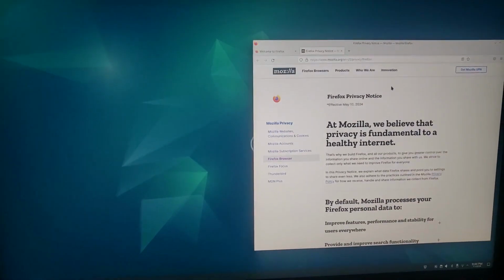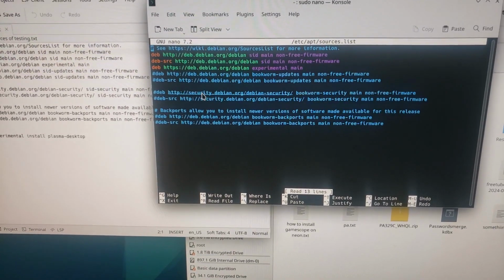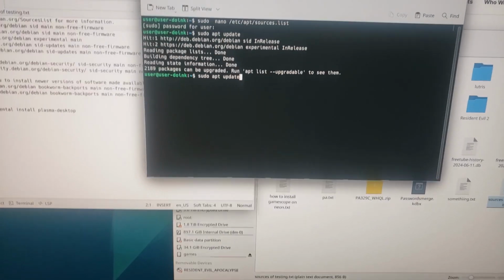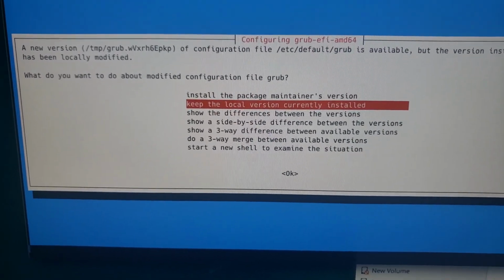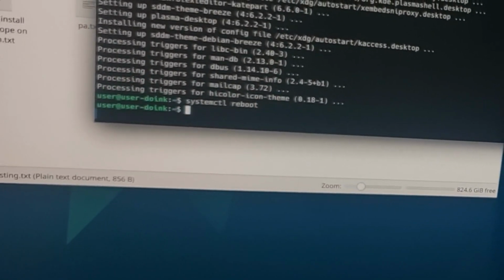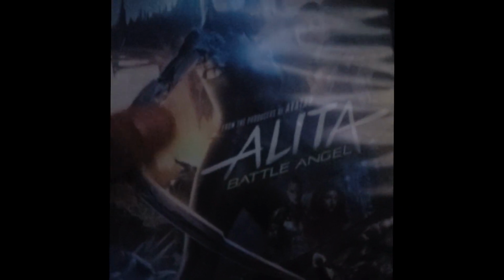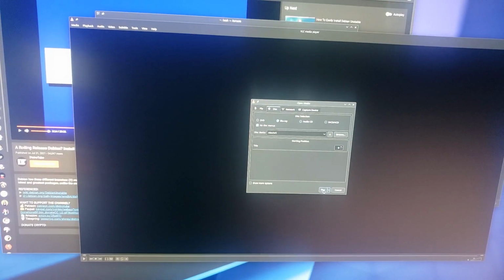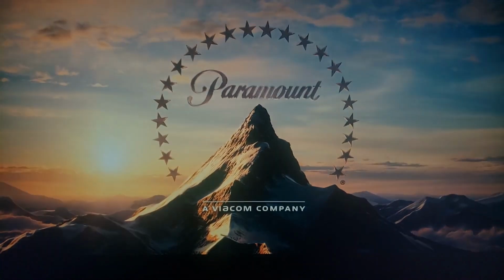How to play HDR Movies on Debian Linux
WARNING THIS IS EXPERIMENTAL
so inconsistency is to be expected
- after first loging in to plasma 6 you can see the search dose not work properly, give it some time and all you're software will eventually appear

Requirements

    HDR capable display.
    HDR capable graphics driver: AMDGPU and NVIDIA (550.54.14+) are confirmed to work.
        A bug in NVIDIA before 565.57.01 will cause colors to appear washed out in HDR.
A supported display server, see
    A program with HDR support:
        Games: List of games supporting HDR.
        Video players: mpv.
        Web browsers: No web browsers support HDR on Linux at this time.
    A supported compatibility layer if playing Windows games: Wine or Steam Proton.
        DXVK (2.1+) or VKD3D-Proton (2.8+), depending on DirectX version used by the game.